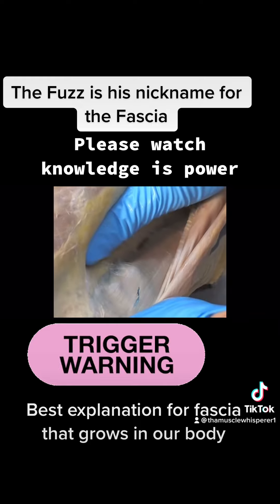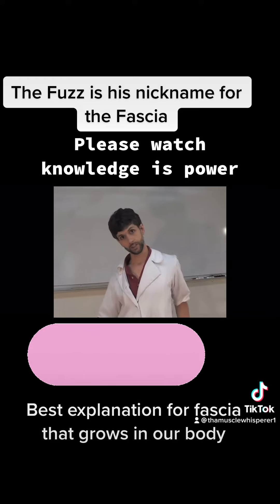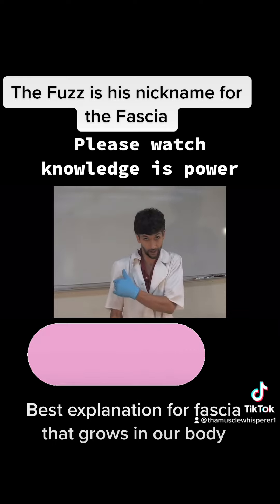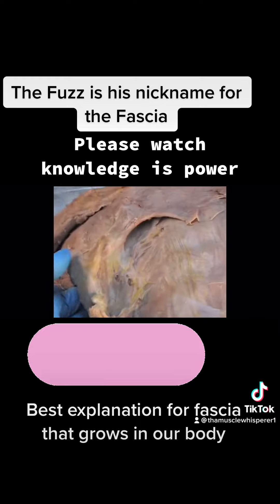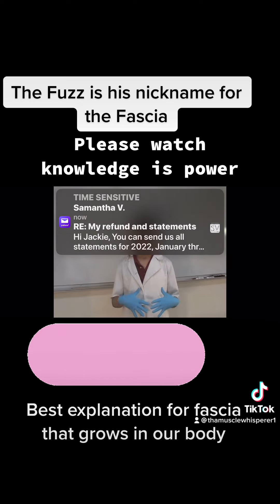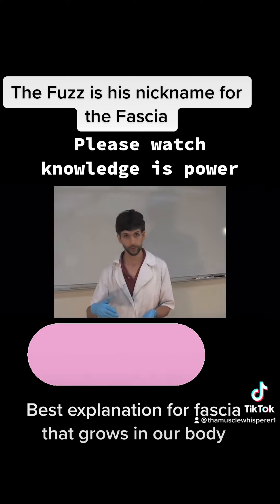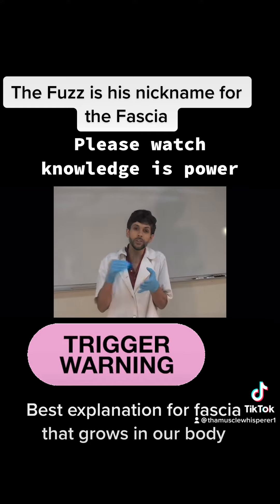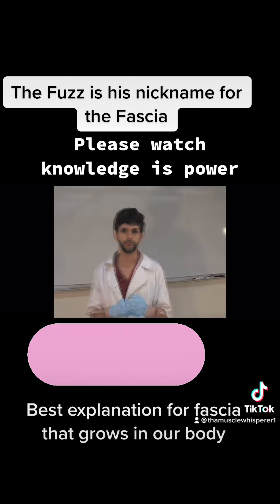The Fuzz is the fascia